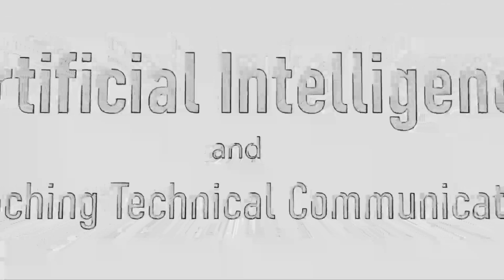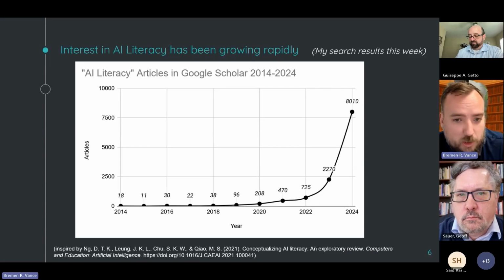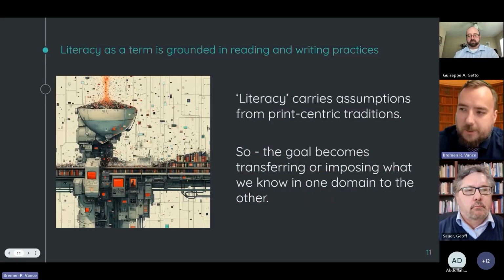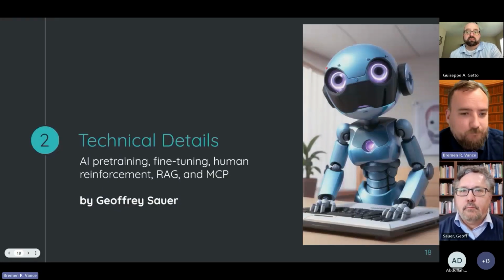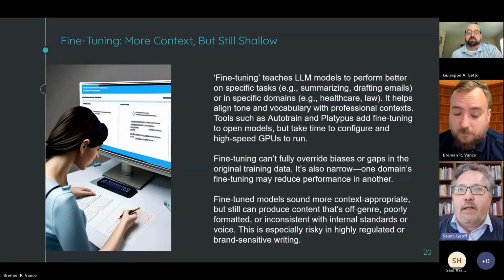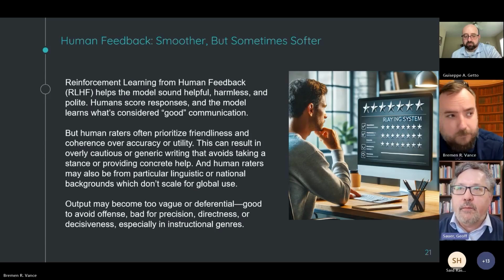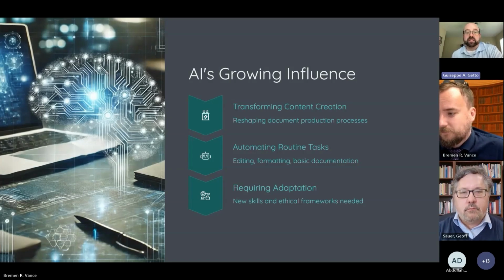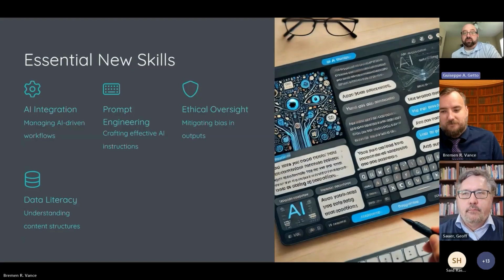9 Demystifying AI: Bremen Vance, Geoffrey Sauer, Guisseppe Getto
Demystifying AI: Foundations, Training, and Professional Impact for Technical Communicators
Bremen Vance, Geoffrey Sauer, Guisseppe Getto
As artificial intelligence (AI) systems become increasingly integral to technical communication, understanding their core processes is essential for educators, practitioners, and researchers. This panel explores the foundations, technical intricacies, and professional implications of AI systems. We focus on training AI systems through fine-tuning, human reinforcement, and retrieval-augmented generation (RAG). The discussion will be structured across three perspectives: Why technical communicators must grasp AI’s mechanisms to remain effective educators, designers, and collaborators; a deep dive into the processes of AI training, fine-tuning, human reinforcement, and RAG; and how these AI processes are reshaping the workflows and skill sets of technical communicators.